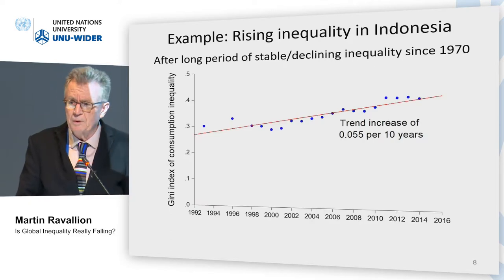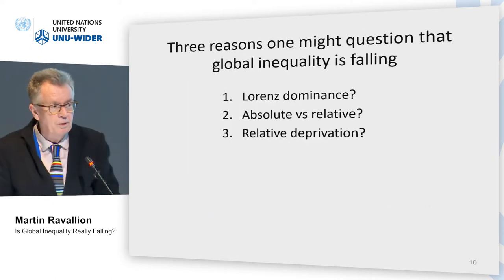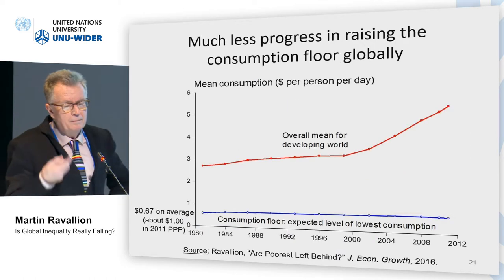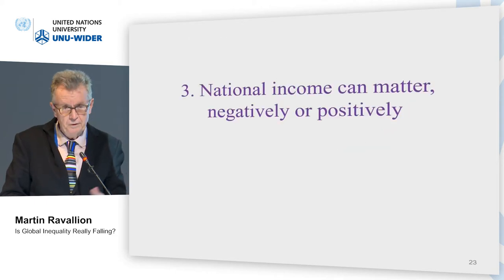Think development – Think WIDER | Parallel 3.1 - Martin Ravallion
Parallel 3.1 | Global inequality (Income and Wealth)

The 2018 Think development - Think WIDER conference, held on 13-15 September in Helsinki, Finland, showcased UNU-WIDER, its work, and the many people and institutions that are engaged with it.

The conference held panel discussions on all of the main themes and findings of UNU-WIDER’s research during 2009-18 — finance, food and climate change; and transformation, inclusion and sustainability.

The event aimed to mobilize evidence and action around the 2030 SDG agenda and its goals.